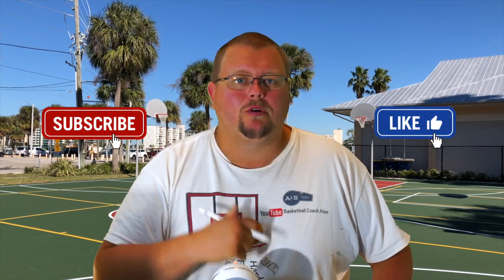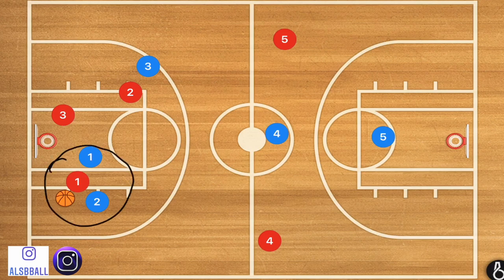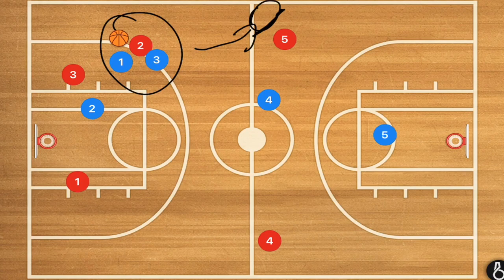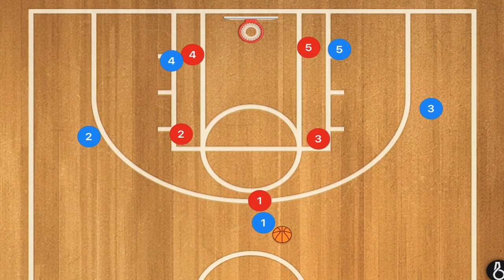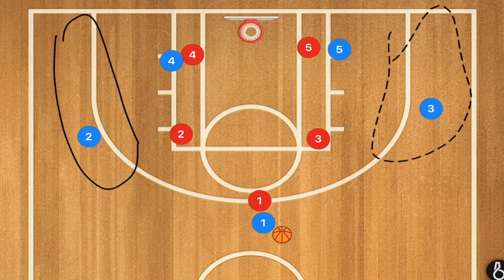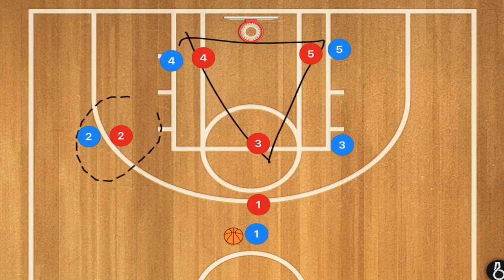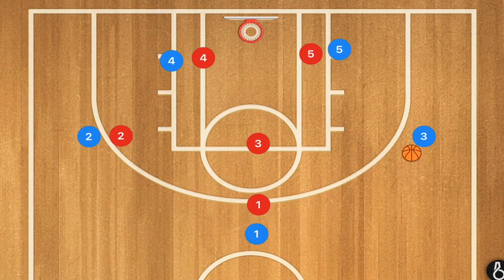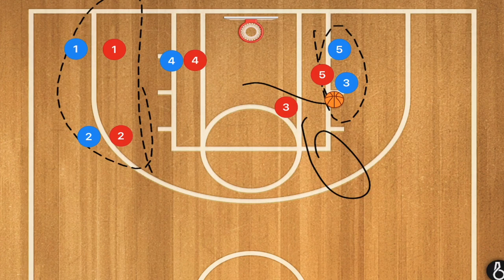Top 5 Rare Basketball Defense Plays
Top 5 Rare Basketball Defense Plays, in this video I breakdown 5 different rare Basketball zone defense stratgies that you can use with your Basketball team. Each of these Basketball Defense Plays and strategies are used for a specific purpose and are one use types of defense where you would not run them all game. First is the 3-1-1 Full court press that you could use at the beginning of the game to pressure the opposing Point Guard. Next was the Box and 1 Zone Defense to shut down the other teams best player. The third Basketball Defense was the Triangle and 2 Zone which is used to slow down the other teams 2 best players. The fourth Basketball defense is the 4-1 Perimeter Zone Defense which double teams players from the free throw line and up. The final Basketball defense shown is the 1-4 Zone Unbeatable Basketball Defense which has a double team everywhere from the free-throw line and below.

Amazon links
The Basketball I use

1 on 1 Basketball Training (Hamilton Ontario and Surrounding Areas)